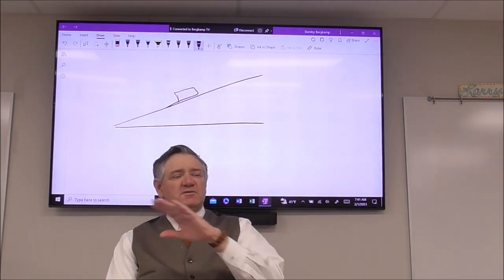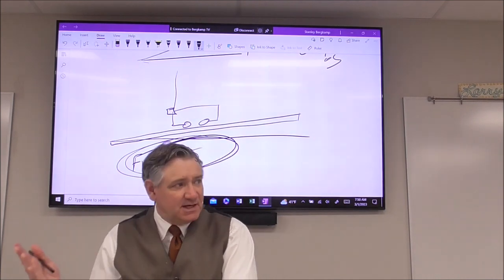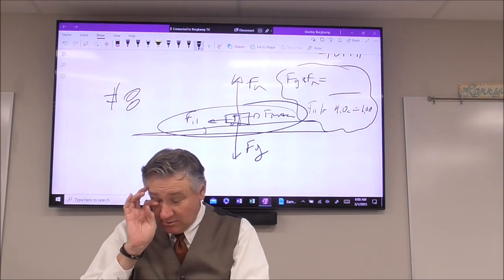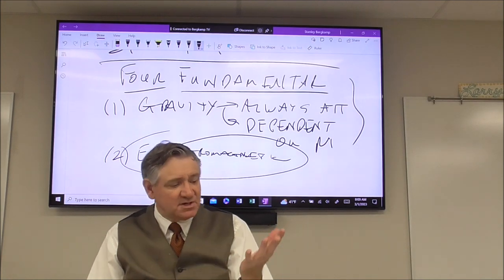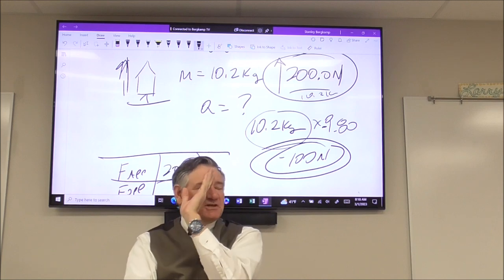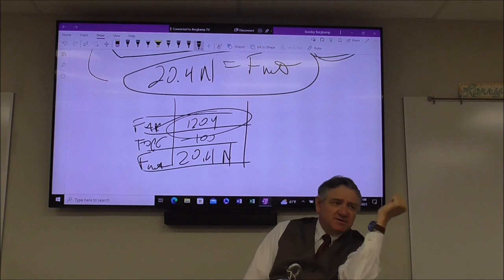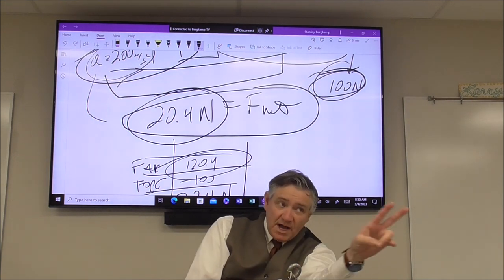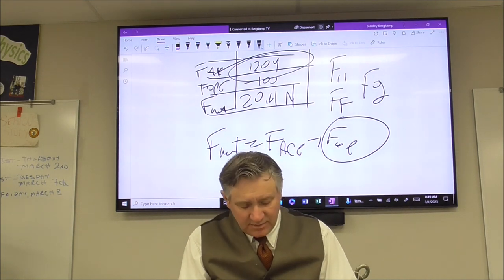Force Test Review Spring 2023